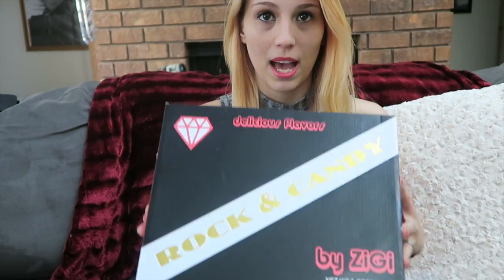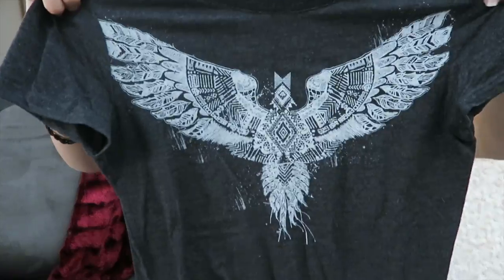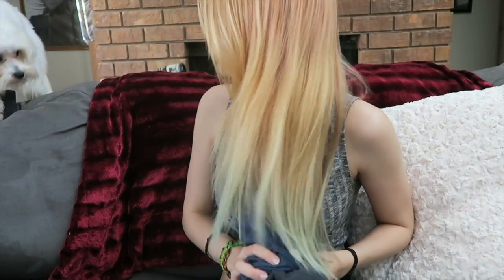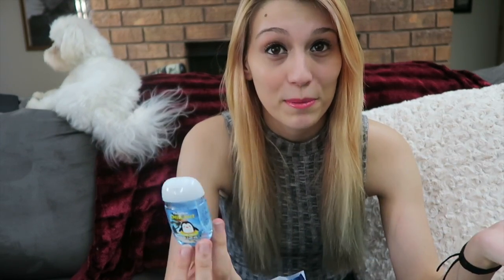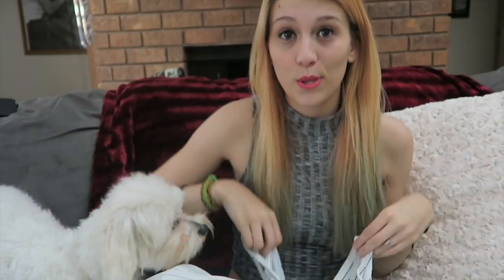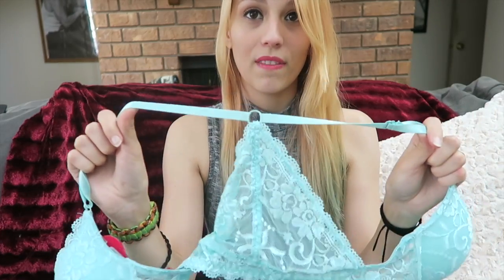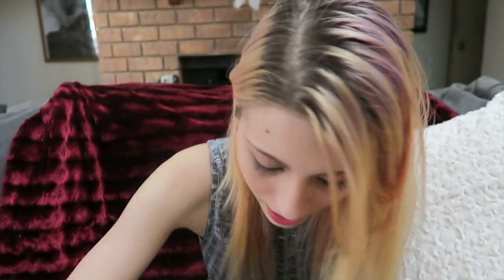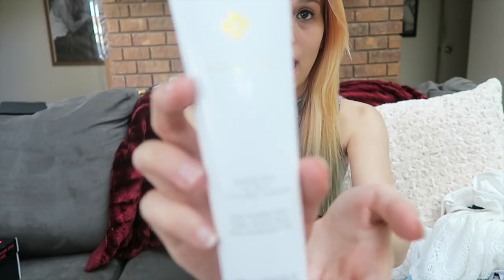Shopping Haul! (Bath and body work,Rue 21,Forever 21 etc..)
Hi My Subees! I hope you enjoy the shopping haul shopping is too much fun!

Thank you to everyone watching the videos and helping me in the journey of this channel!